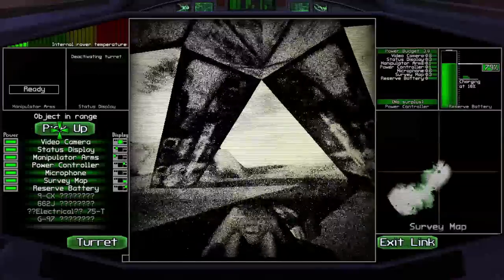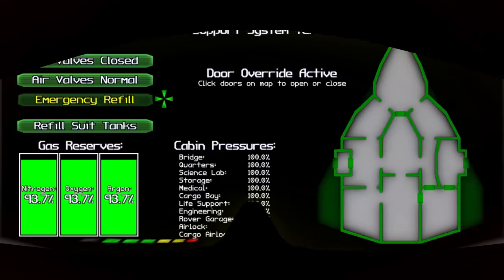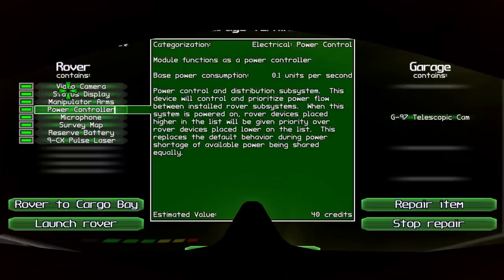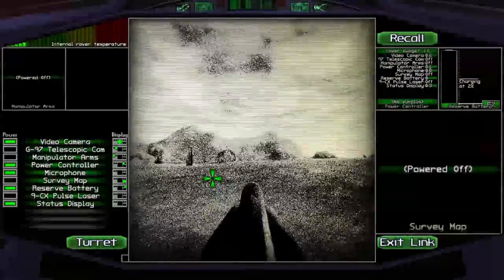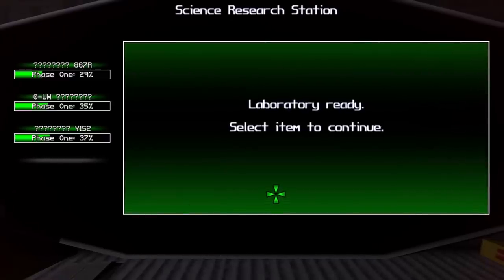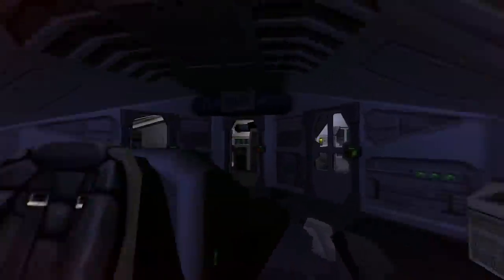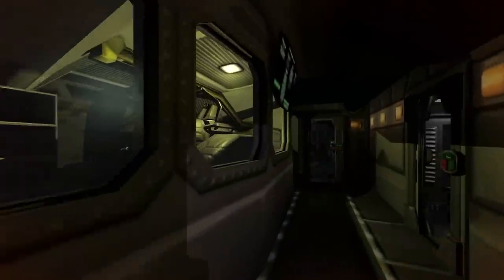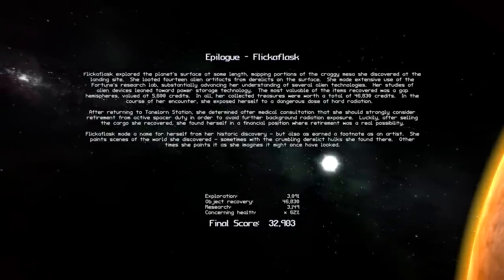Scavenger SV-4 Gameplay Impressions #2 - The Mysterious Artifact!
Scavenger SV-4 Gameplay Impressions with Splat! Let's Play Scavenger SV-4 and check out a survival sim which puts the player in the hotseat to scavenge from a dead planet as fast as possible before radiation kills her!